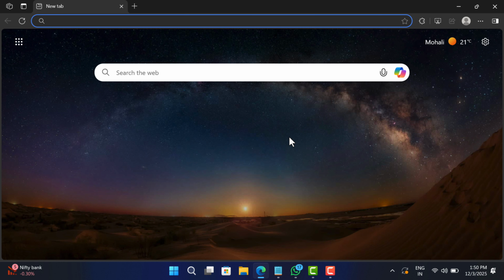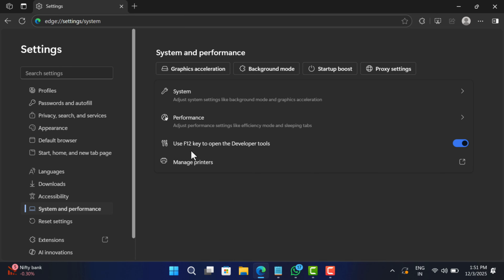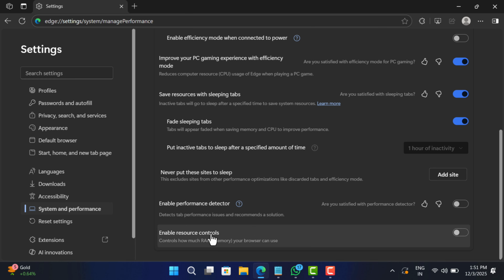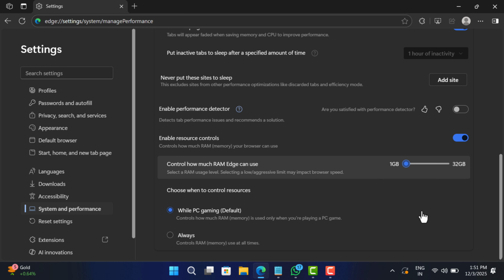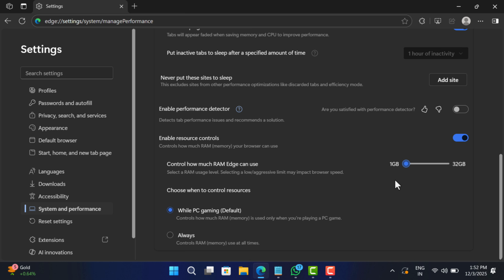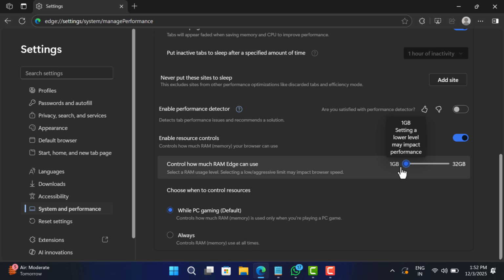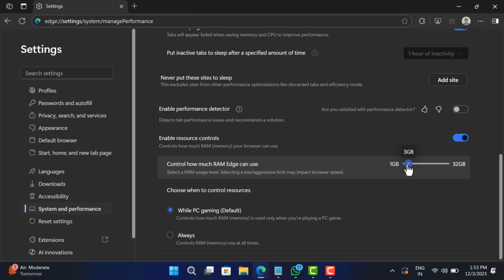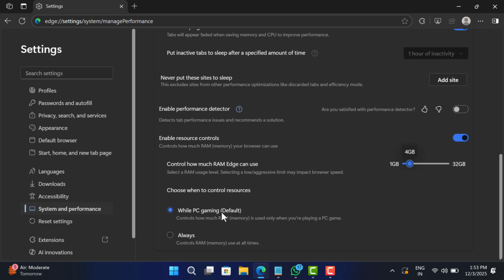How to Limit RAM Usage in Microsoft Edge (RAM Usage)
In this video, I'm going to show you how to use Microsoft Edge RAM Usage feature and set how much ram browser can use